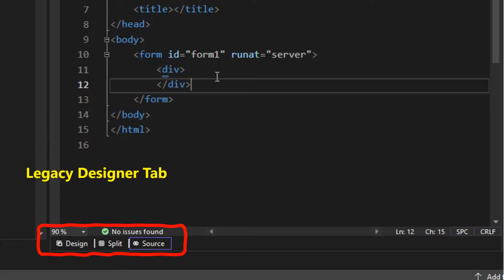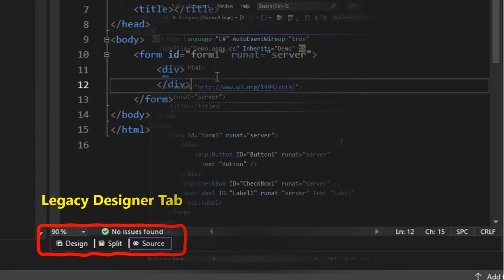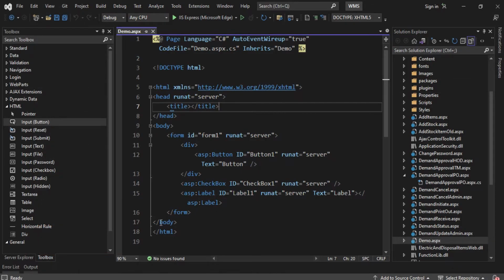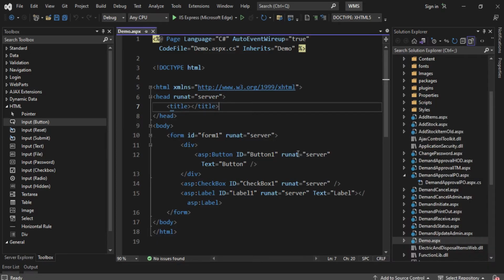Fix the Missing Design View in Visual Studio | Missing Designer in Visual Studio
In this video, we will learn, how to restore the legacy Design View in Microsoft Visual Studio. With recent updates, the designer for web forms, HTML, master pages, Windows Forms, or WPF applications is not displayed by default. We have to enable the legacy web forms designer from the Visual Studio Tools Options.

Suppose you're using the latest Microsoft Visual Studio for designing your ASP.Net WebForms, Web, or desktop applications. You may have noticed that the Design View or Designer Tab is not shown by default at the bottom of the design window. It can be frustrating if you are used to designing interfaces with the Design View. The Design View is used for adding web controls, arranging, and applying their properties.

A few simple steps ensure that the Design View or Designer Tab is always visible and available to you in Visual Studio. It is worth mentioning that the Design View or Designer Tab is only available for certain project types, such as ASP.Net Webforms, Windows Forms, or WPF applications. Make sure you're working on a project type that supports Visual Design or Deisinger.

Topics covered:
The design tab is missing in Visual Studio
Design View does not show in Visual Studio 2019 Community
Design View not displaying in Visual Studio
Design View not showing for Visual Studio 2022
Design View not showing in Visual Studio
Design View tabs are not displaying in Visual Studio
Design View tabs are not showing in Visual Studio
Find Window Form App Design View on Visual Studio
Form View Designer is not working in Visual Studio 2019
Form Designer Fails to Display
forms Design View not showing
Issues with the Designer in Visual Studio 2019 and .NET 5
Legacy web forms designer missing from Visual Studio
no Design View in Visual Studio
only markup is showing not Design View in Visual Studio
Open Form Designer from Solution Explorer
View Design option not working in Visual Studio
View Designer command not working in Visual Studio
View Designer displays markup and not Design View in Visual Studio
View Designer does not work
Visual Studio - Forms Designer won't load. Displays the error

Are there any settings to check for the missing Design View in Visual Studio
Are there any updates or patches to address the missing Design View issue in Visual Studio
Can't find the Design View in Visual Studio, what should I do
Design View not showing up
Does Visual Studio have a hidden option for the Design View
How do I enable Design mode in Visual Studio 2017
How do I open a Visual Studio project in Design View
How do I show Windows Forms Designer in Visual Studio
How do I switch to Design mode in Visual Studio
How do I view Design form in Visual Studio
How do I view Designer in Visual Studio 2010
How do I view form Designer in Visual Studio
How to deal with the disappearance of the Design View in Visual Studio projects
How to enable Design View in Visual Studio
How to enable Designer tab in Visual Studio
How to enable Designer View in Visual Studio
how to enable Windows Form Designer on .net core
How to fix missing Design View in Visual Studio
How to open Design View in Visual Studio 2022
How to open the Design View and edit it in a form for C# in Visual Studio
How to restore the Design View in Visual Studio
How to show Design View in Visual Studio project
How to troubleshoot the issue of missing Design View in Visual Studio
How to view Design in C#
Is the missing Design View a common problem in Visual Studio
Is there a way to enable the Design View in Visual Studio
What are some possible causes for the Design View to be missing in Visual Studio
What causes the Design View to disappear in Visual Studio
What is a visual product Designer
What is Design View in HTML
What is Design View in Visual Studio
What is Designer in Visual Studio
What is the difference between UI and Visual Designer
What is the importance of Design View in Visual Studio
What is the shortcut of Design View in Visual Studio
What to do if the Design View is not showing in Visual Studio
Where is Design View in Visual Studio's latest version
Where is Design View in Visual Studio
Where is Designer tab in Visual Studio
Where is Designer window in Visual Studio
Where is Designer
Which view should I use: Layout view or Design View
Why can't I see Designer in Visual Studio
Why Design View is missing in Visual Studio
Why Designer is missing in Visual Studio
Why does Visual Studio not display the Design View for my file
Why is the Design View missing in Visual Studio and how to restore it
Why is the design View missing in Visual Studio